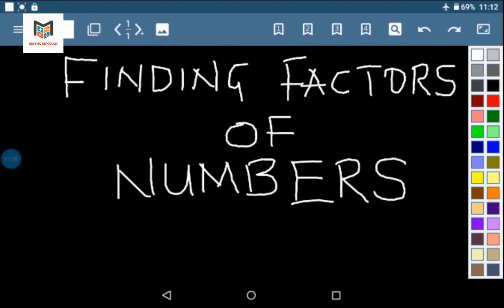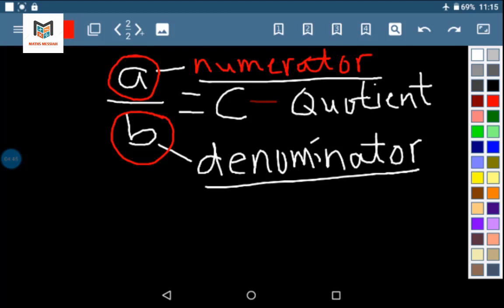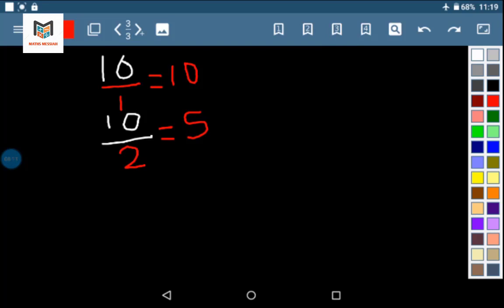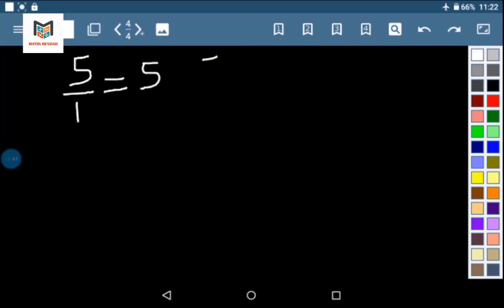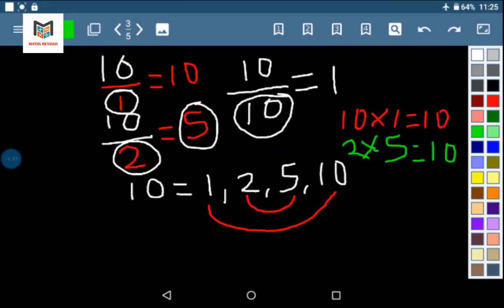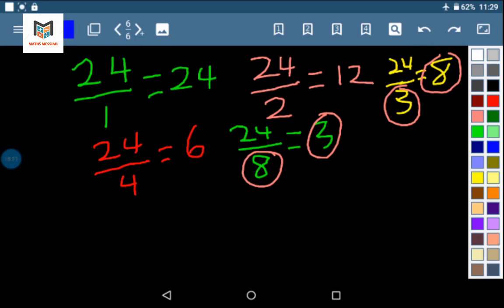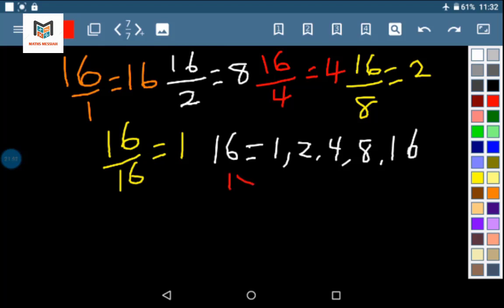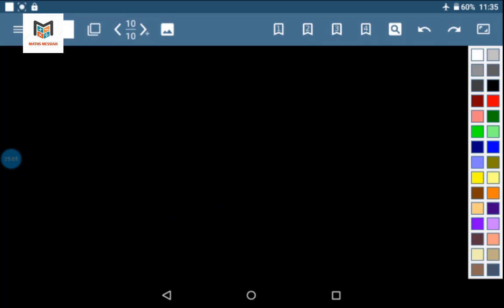Easy Way To Find The Factors Of Numbers - Step by Step - Maths Messiah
The video shows the Easy Way To Find The Factors Of Numbers.

You can pause the video to try every question.

Trial questions are given for your own practice.